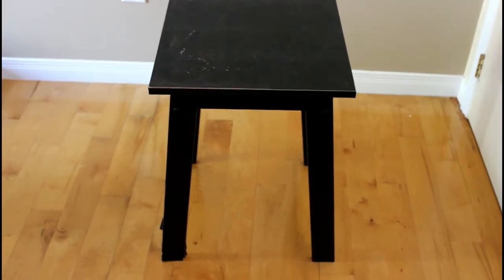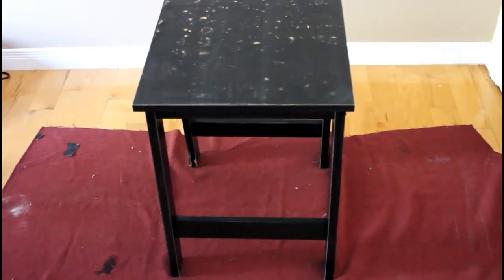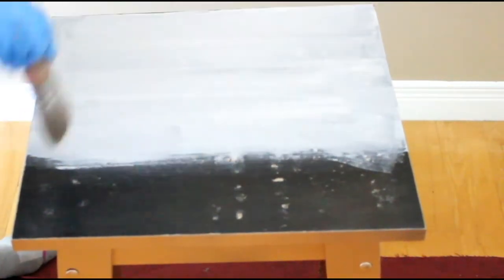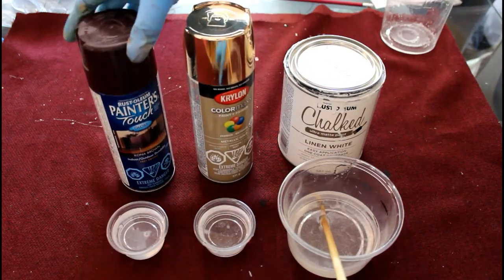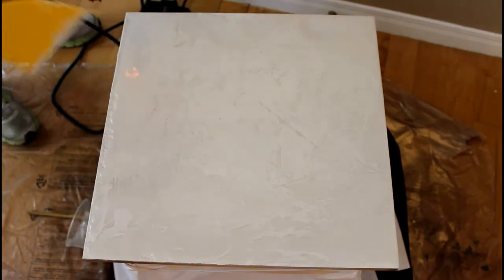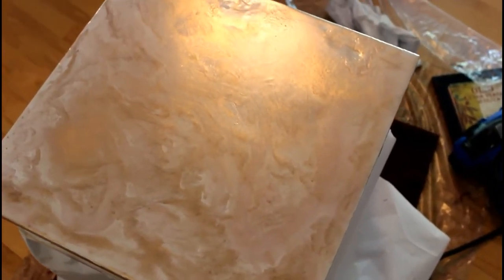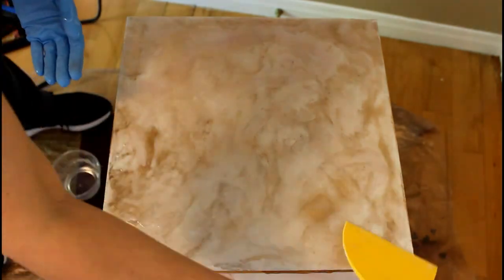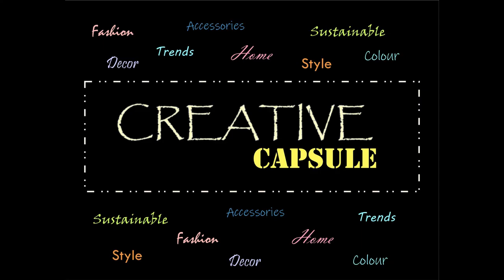MARBLE EFFECT TABLE TOP: DIY USING CHALK PAINT & EPOXY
How to create a marble effect table top with epoxy and chalk paint on laminate furniture

Product List:
- Cotton rag
- Sanding sponge 200 G
- Gloves
- Spray paint in metallic gold color
- Spray paint in brown color
- 2" brush:
- White chalk paint
- Clear matt top coat for chalk paint
- Putty spreder knife
- Epoxy mixture formula A & formula B (comes as a kit)
- Rubbing alcohol (optional to put in a spray bottle)
- Heat gun

Chapters:
00:38 items to use
00:50 cleaning surface
01:04 sanding
01:36 spray painting base in metallic gold
02:31 chalk painting the top
03:48 covering base to protect from epoxy drips
03:57 mixing the epoxy formula
04:50 applying the epoxy resin with color
08:17 applying epoxy top coat (sanding first)
09:51 finished product